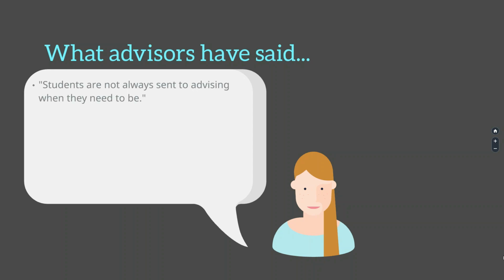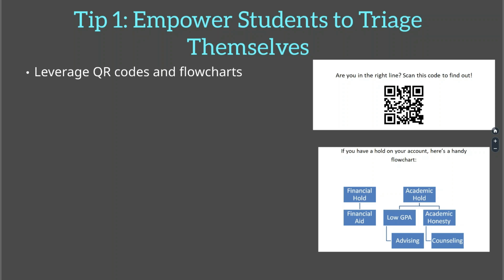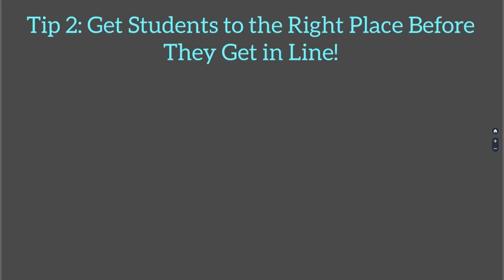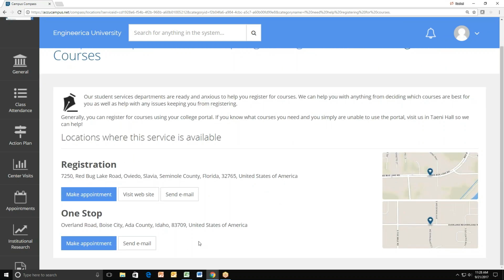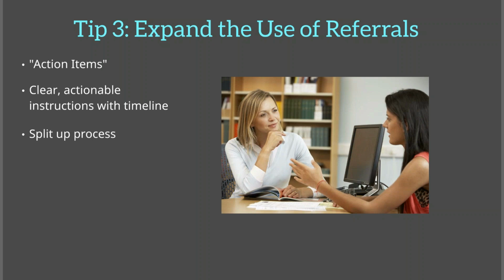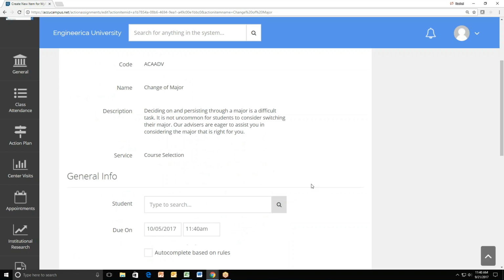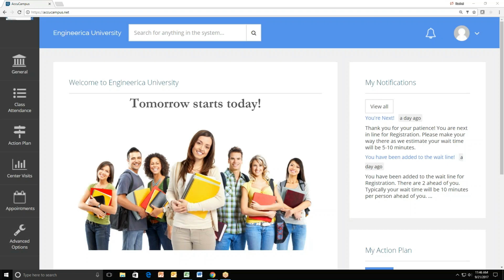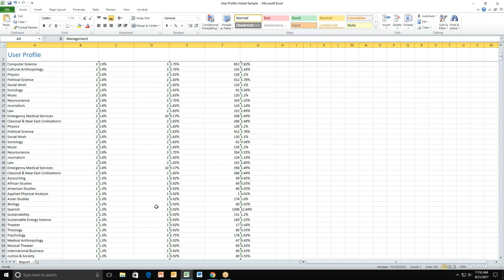Tips & Tricks for Triaging Wait Lines